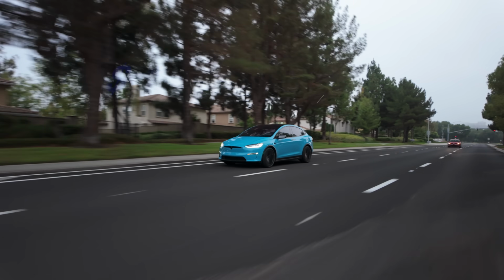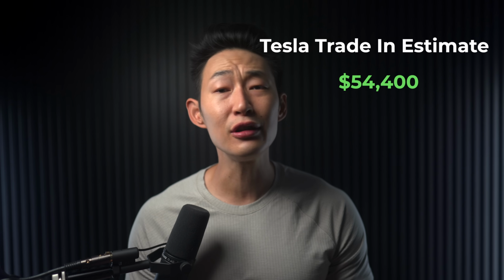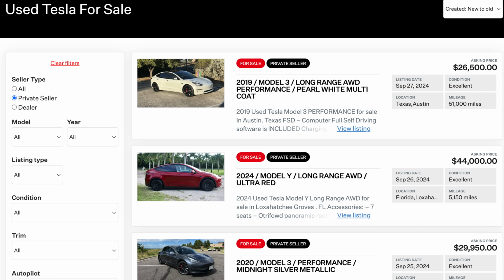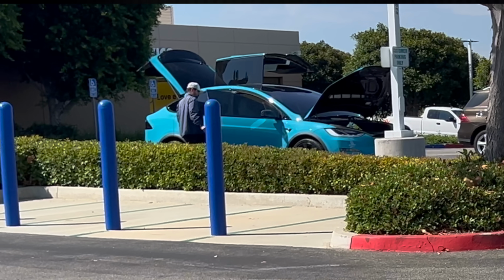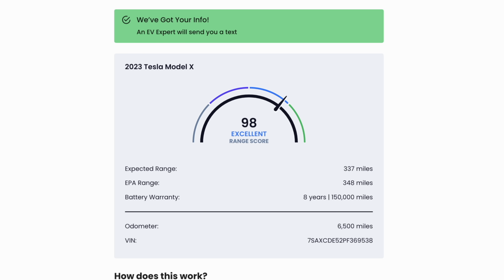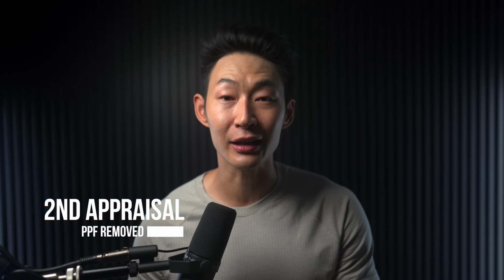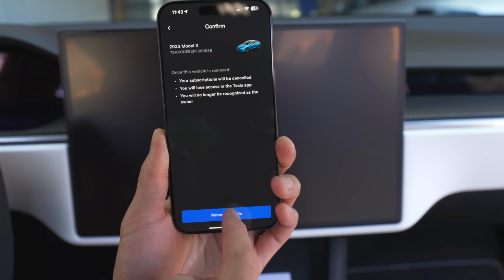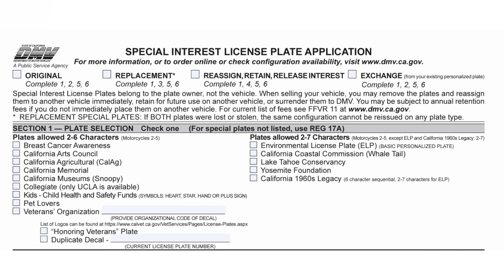I Sold My Tesla…Don’t Make This Mistake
It's a sad day. I finally sold my practically brand new Tesla Model X. But I wanted to do as much research and find the best and least hassle place. I tried Tesla, dealerships, carmax, carvana, recurrent, and cars.com and you'd be shocked who I ended up with.
I also tested to see if I'd get more money with or without paint protection film and all that.

Tesla Accessories:
◦ My Aftermarket Tesla Replika Wheels ($100 Off- Everyday chris)